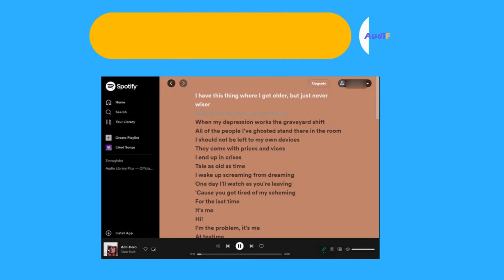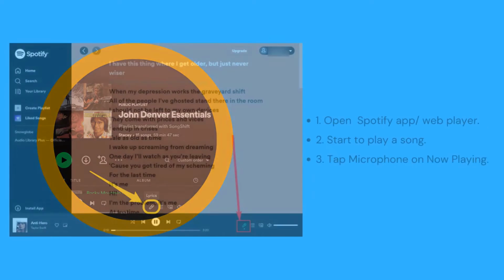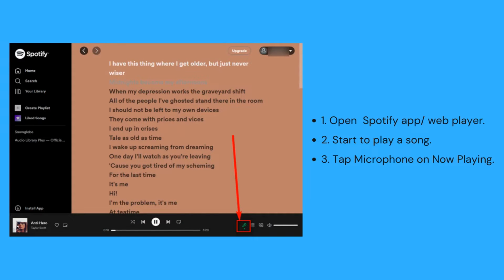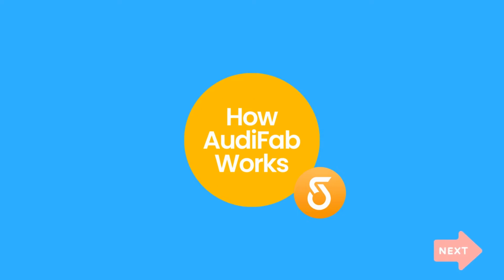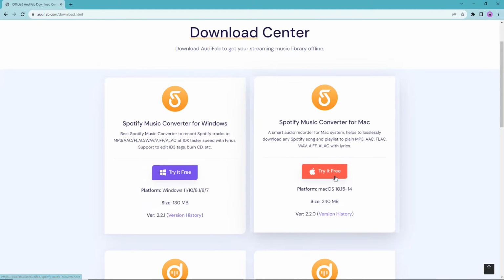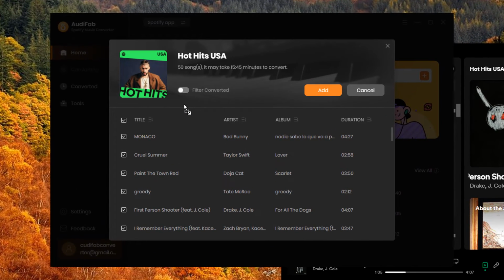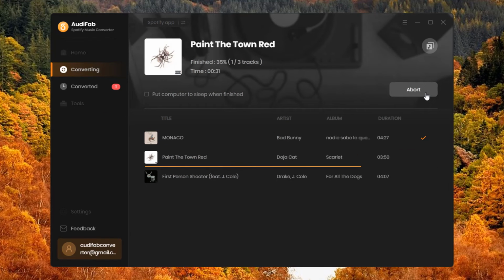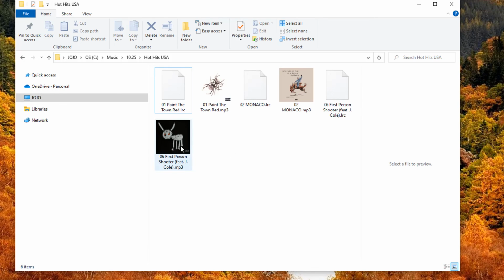How to Enable Lyrics on Spotify 2024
Are you looking for a way to see the lyrics on Spotify? Well, in this video, we'll show you how to enable/fix Spotify lyrics for all your music!

Part 1. Enable Spotify Lyrics Across Devices.
Part 2. How to Fix When the Spotify Lyrics Don't Show Up
Part 3. An Alternative Way to Access Lyrics - Extract Spotify Lyrics

Meet the "AudiFab Spotify Music Converter", an easy-to-use tool that allows you to save Spotify songs, playlists, albums locally, and even extract lyrics for offline use.

After watching this video, you'll be able to see the lyrics on Spotify!